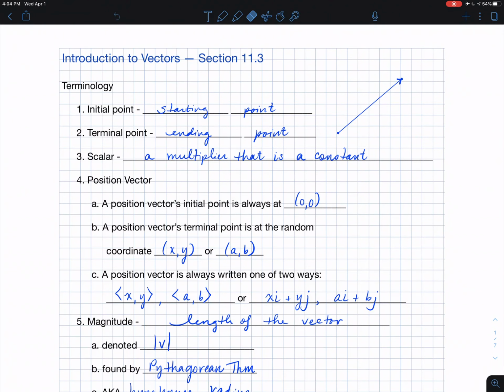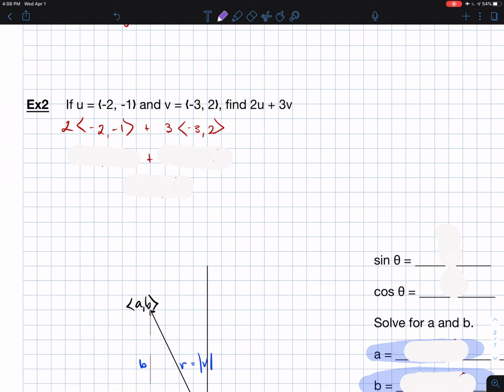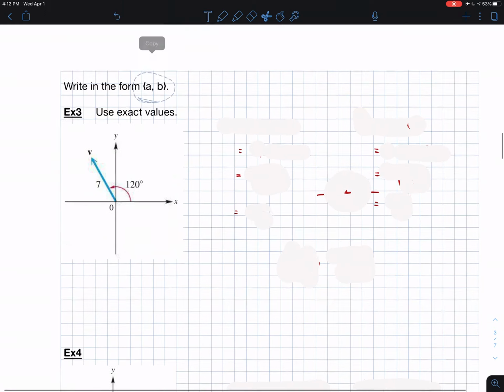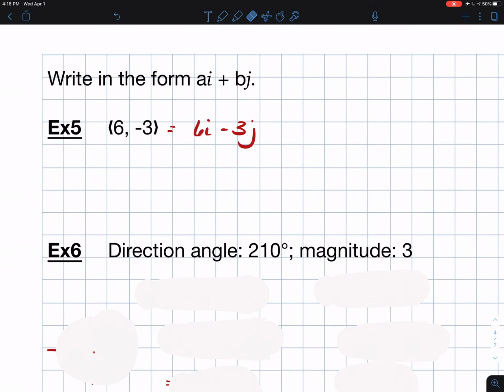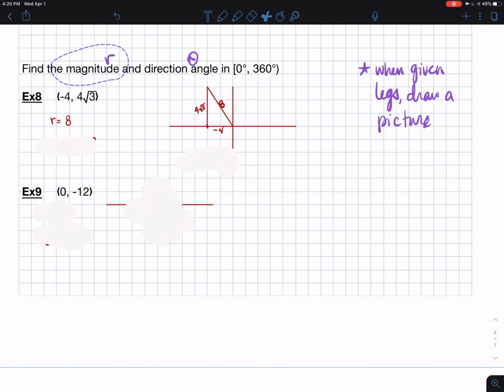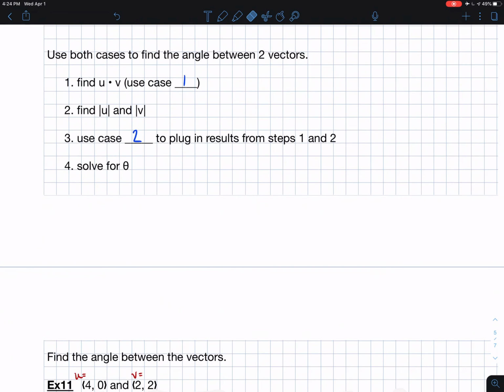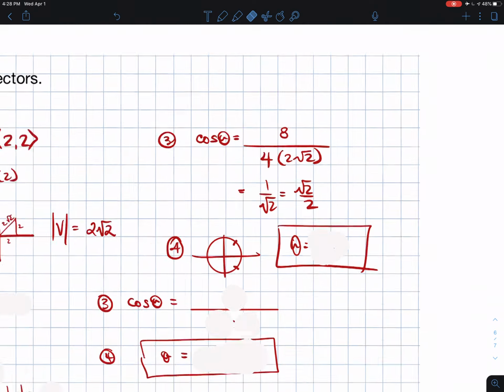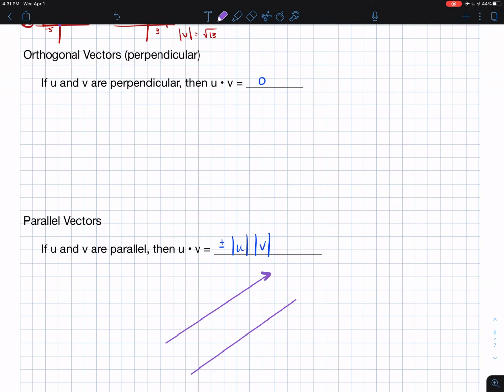vectors intro lesson video (111.11.3)